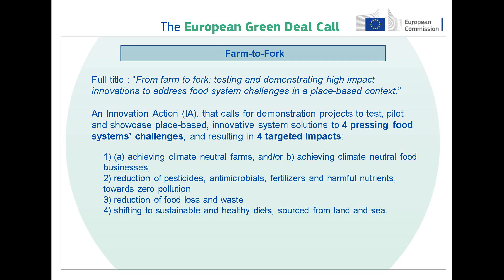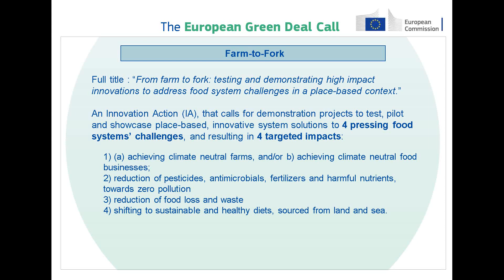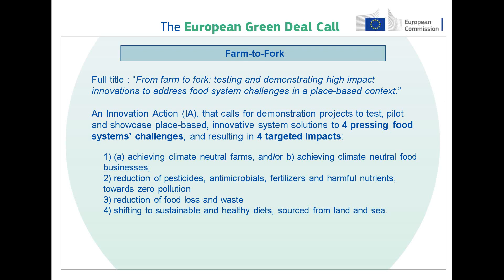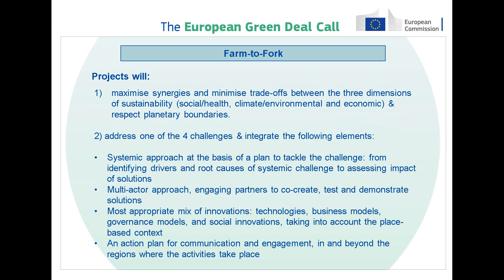Green Deal Call area 6 Farm to fork: systemic innovationsto lower ecological footprint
The Farm-to-Fork Strategy is at the heart of Europe’s Green Deal and outlines the ambition to transform European food systems into the global standard for sustainability. It tackles the major challenges we face such as climate change, biodiversity loss, and the degradation of land and sea, while ensuring that the economic, social and environmental bases to generate food security and nutrition for future generations are not compromised. It emphasises enabling a just transition for all food systems actors, and this includes all citizens.